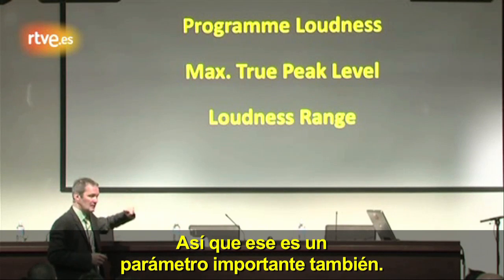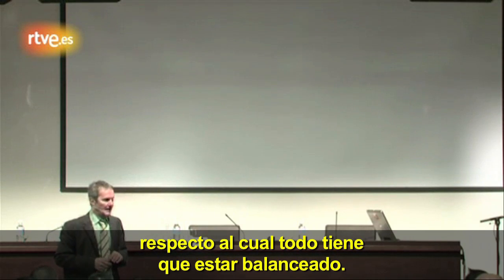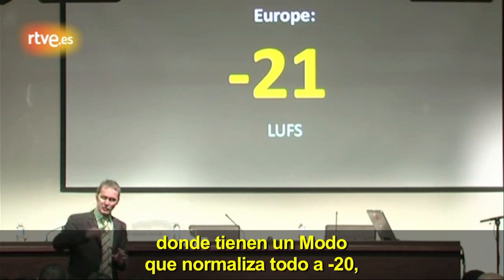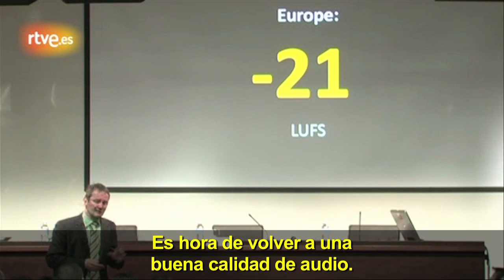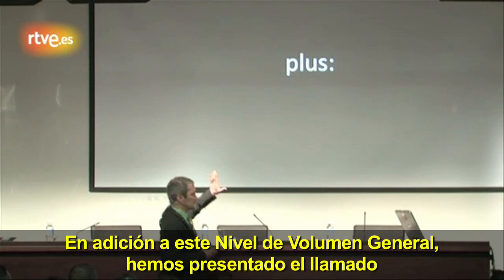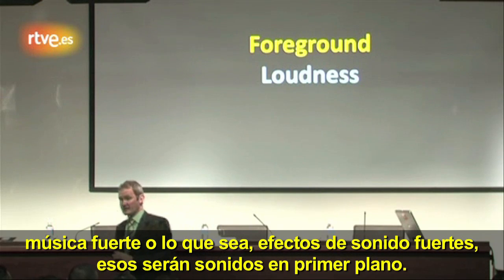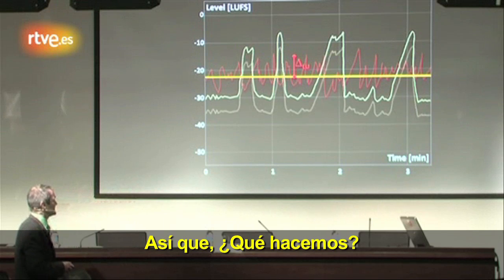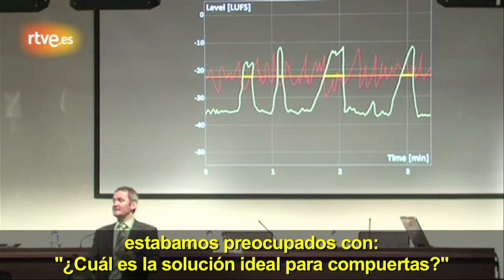Normalización de Loudness - Subtítulos en español (Parte 3 de 6)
Instituto RTVE
Seminario EBU Recommendation 128-2010
Normalización de Loudness y nivel máximo permitido de señales de audio
Presentación de la R128-2010
Conferencia brindada por Florian Camerer - Presidente del Grupo P/LOUD de la UER
24 de febrero de 2011
Instituto RTVE,
Ctra. Dehesa de la Villa S/N